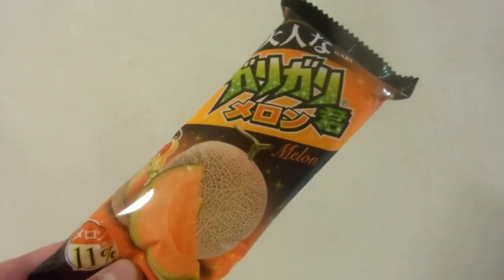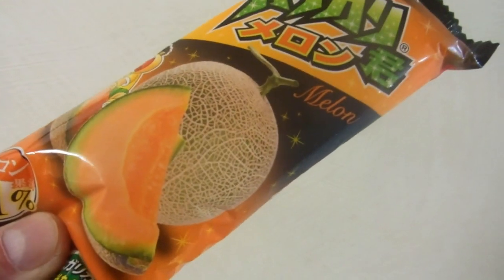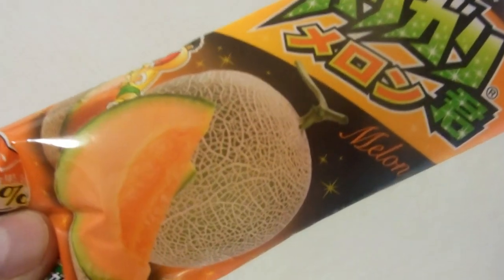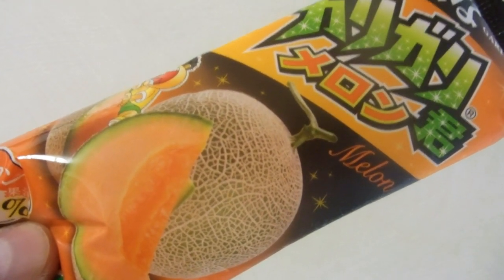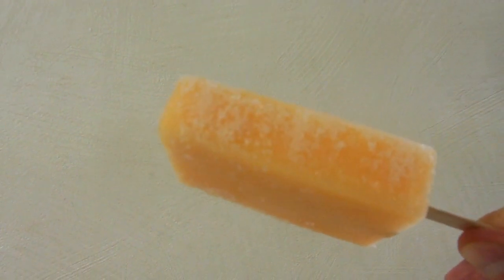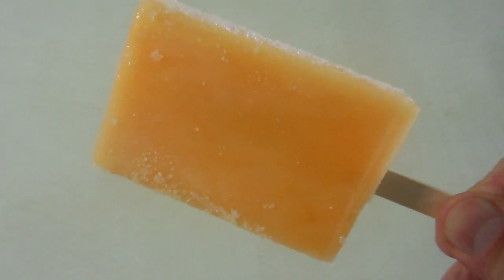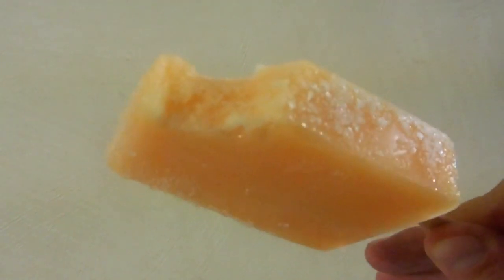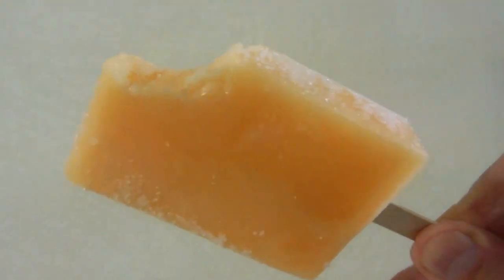Melon Gari Gari Tastiness in Japan!